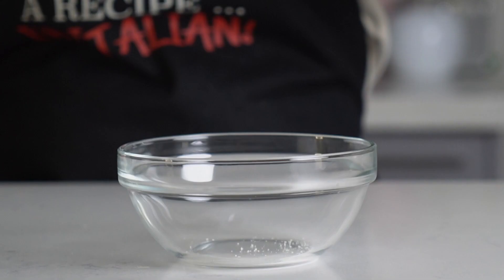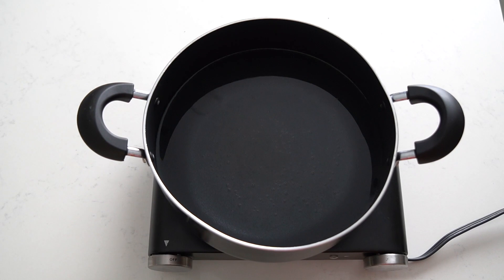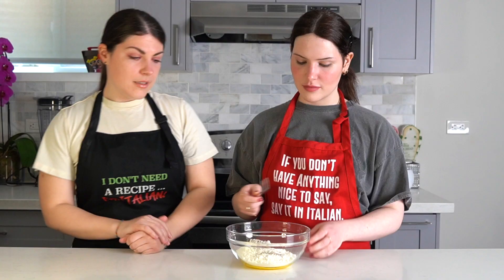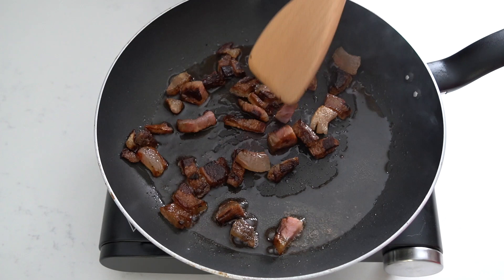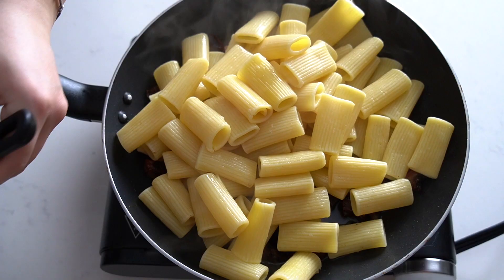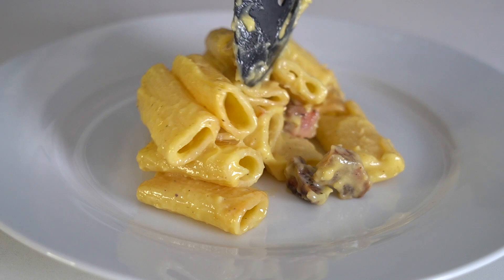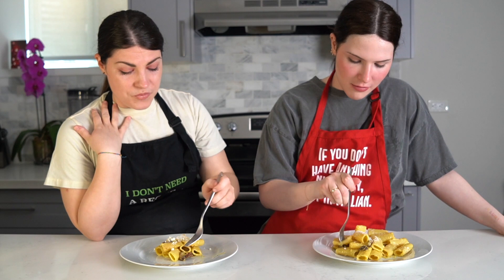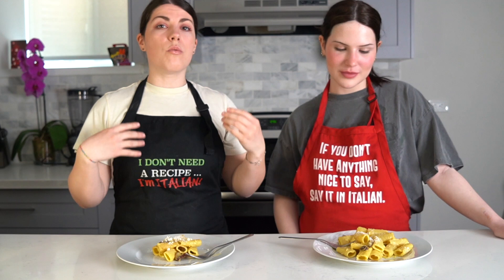HOW TO MAKE TRADITIONAL CARBONARA - WHY DID IT TAKE SO LONG??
Hello Friends!

Today we are making this amazing traditional pasta that you have probably heard of.. it's.. CARBONARA!
We are sharing the authentic carbonara pasta recipe that we always enjoy when in Rome and here it is:

INGREDIENTS:
3 cups cooked PASTA (about 6 ounces dry) (600 grams cooked or 300 grams dry)
4 large egg yolks
1 cup pecorino freshly grated (100 grams)
½-1 teaspoon black pepper (freshly ground if possible)
guanciale (150 grams)

ENJOY THIS CARBONARA & BUON APPETITO!